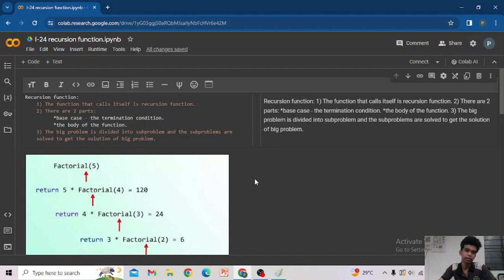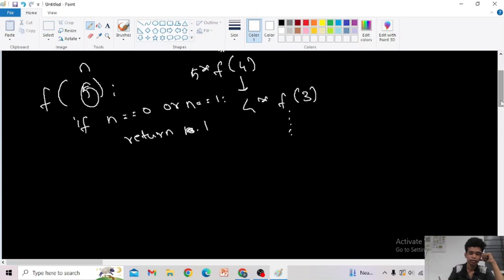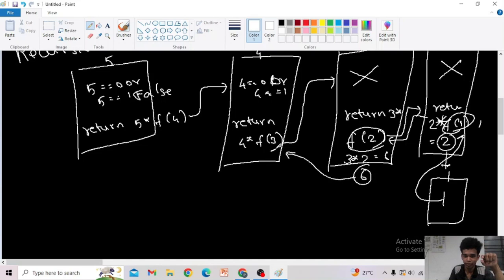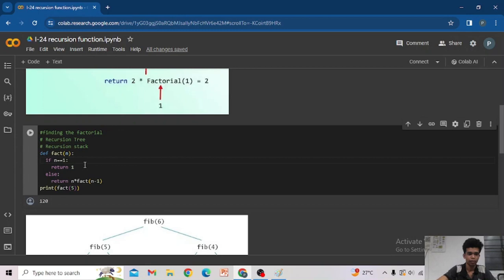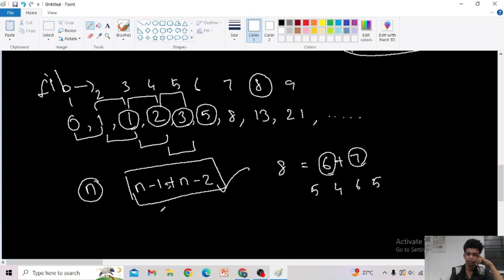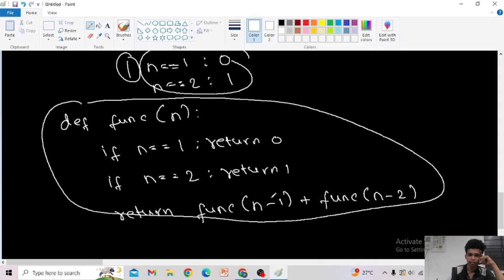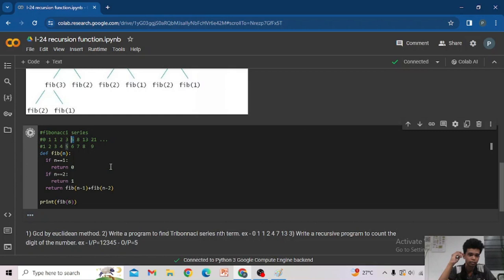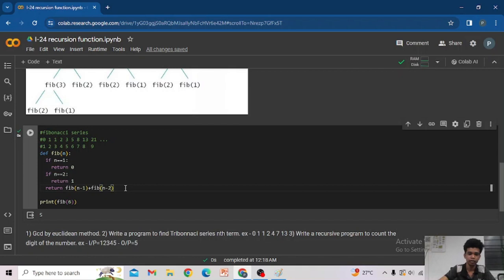#29 Recursive Function in Python | Programming with Pirai | Half moon coder🌙